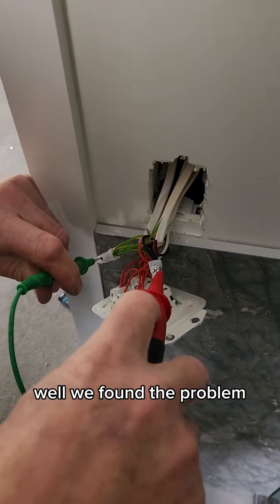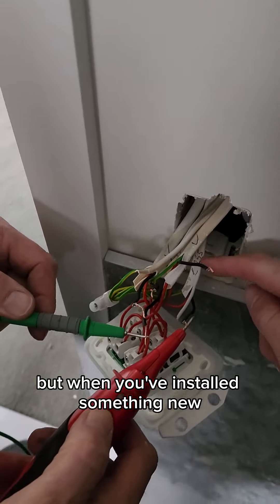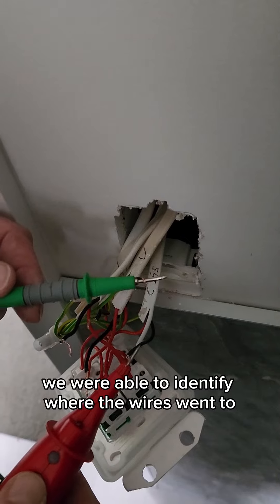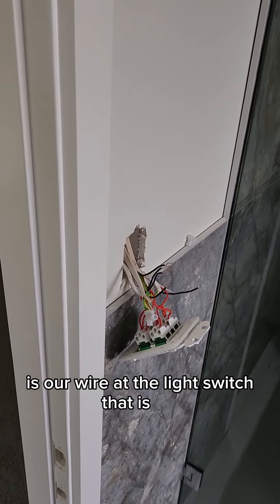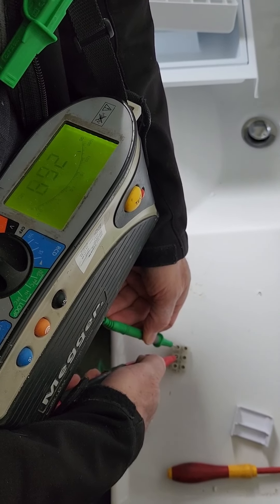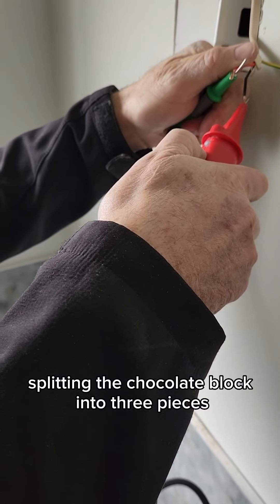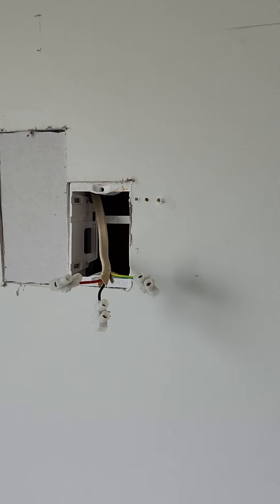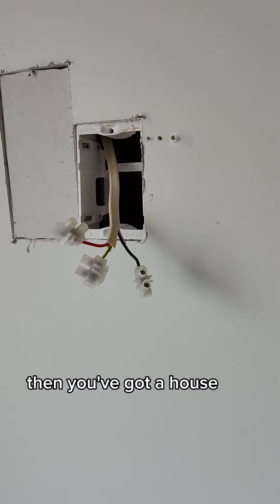Dont trust the connector blocks.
Well, we were doing the final testing for a new house wire here in NZ and had some lower than normal insulation resistant tests. 1M ohm is a pass, and we were getting 85M ohm. We totally could have just left it, but because it is newly wired, we would expect a result of greater than 299. because of this we went on a hunt to find out what was wrong, and although the title gives it away, it was a bit surprising.
We wonder if the connectors were stored somewhere damp, but who is to know really. Cutting them apart did the trick, no problem, and we were away.